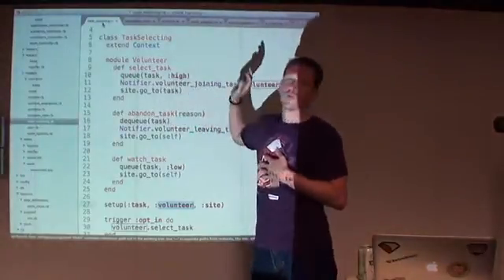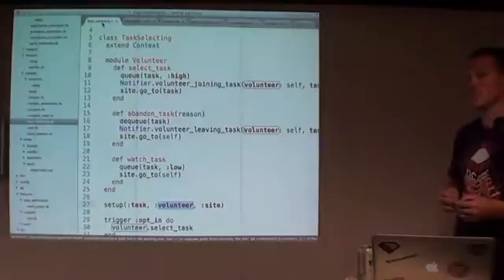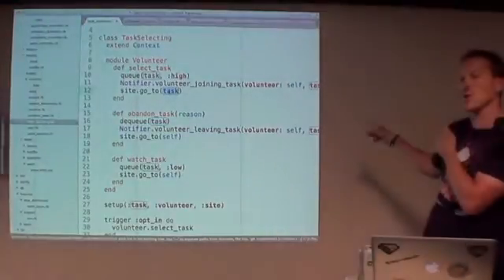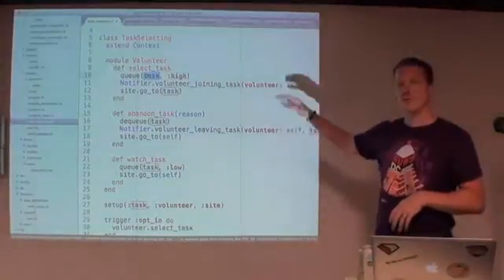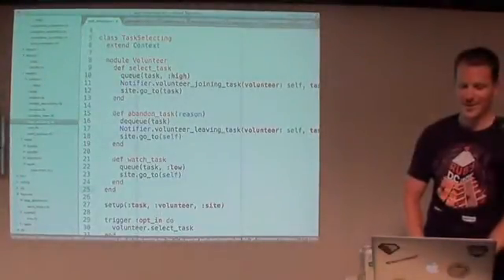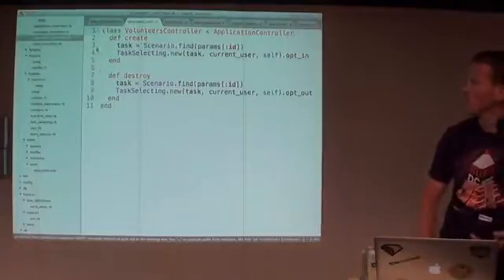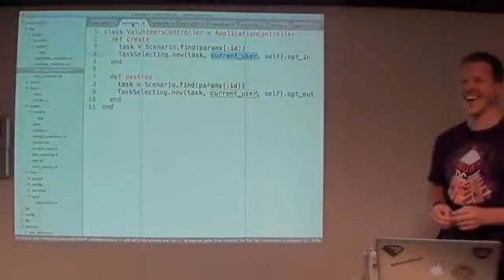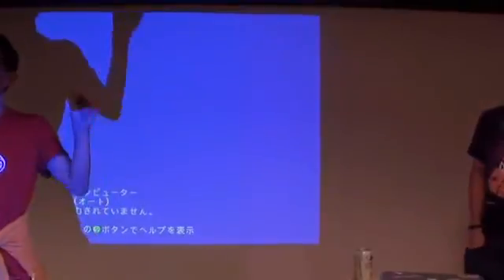DCI meetup 3/3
with the Ustream Mobile App